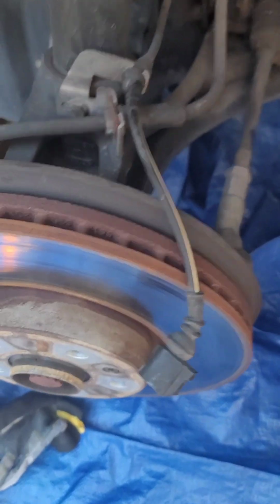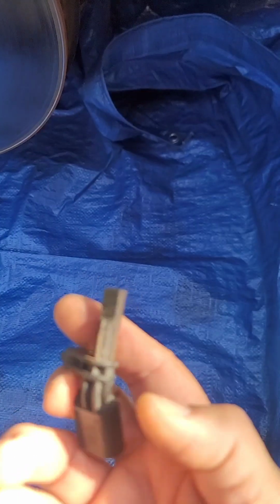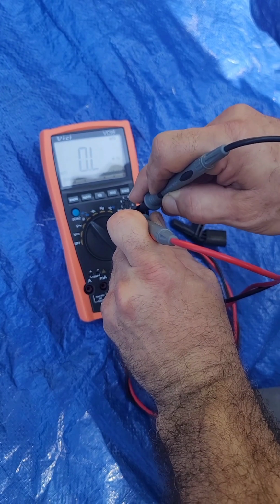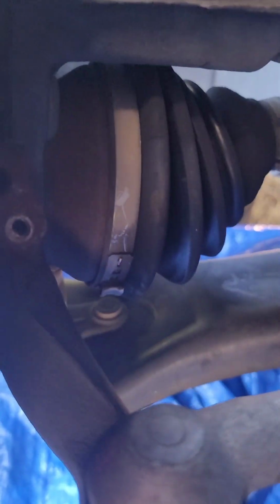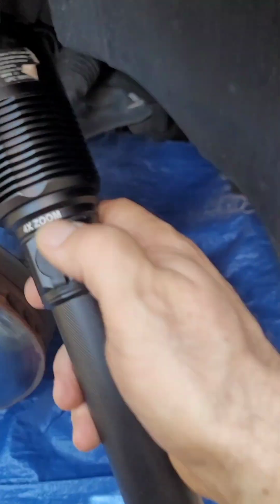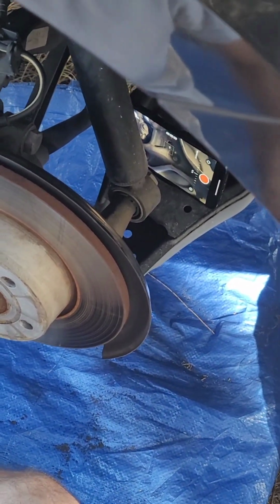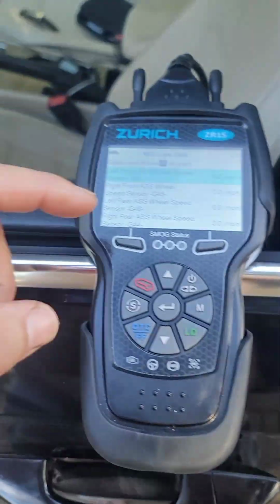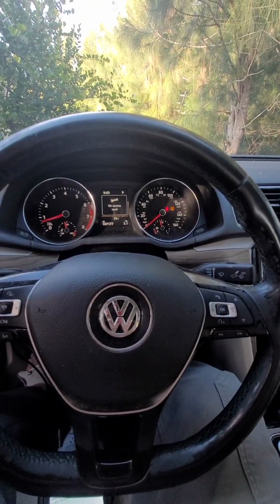Volkswagen passat 2017 Abs error. How did we fix the problem resetting the alarms. with HF scanner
Using a scanner we were able to see that the ABS sensor was not sensing the signal to the computer. But the error was originated by the steering not being calibrated because a low battery